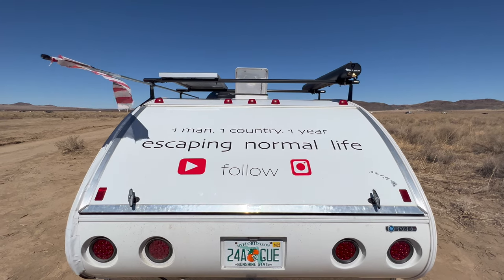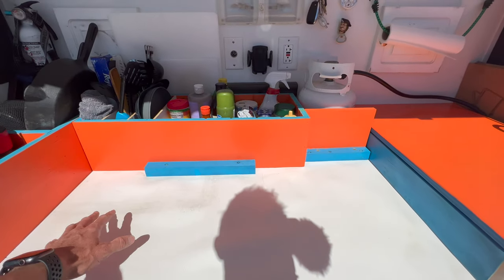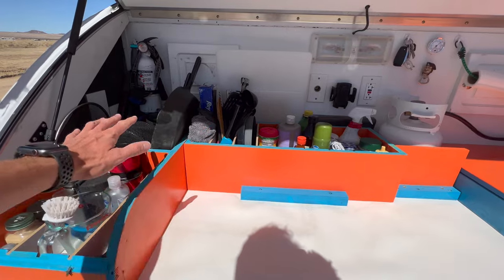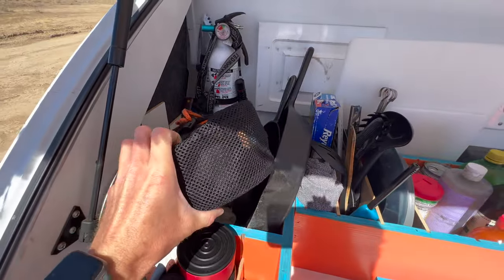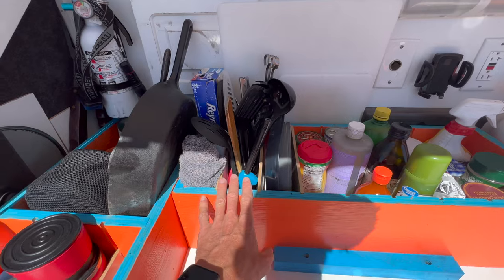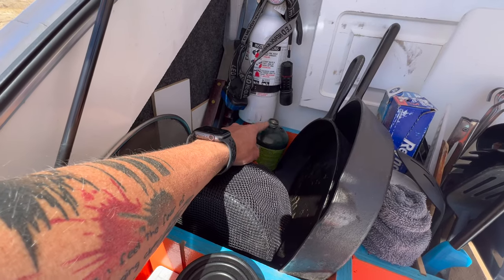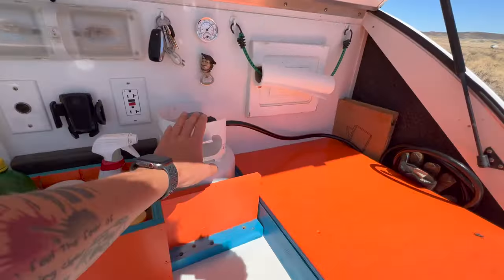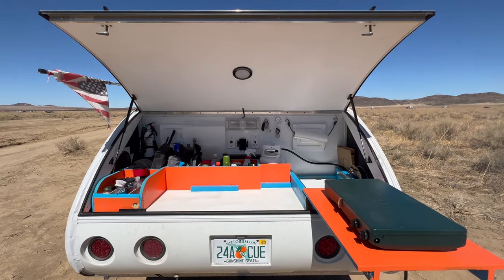Now I have a BETTER way to cook! / New Galley in my Teardrop Trailer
A friend recently helped me upgrade my galley cook area in my Teardrop Trailer. I went from plastic bins to hold my food and cookware, to a custom buildout for everything. Check it all out in this galley walkthrough video.

The guy who helped me build this out is Ray Hill who is a master carpenter.  Instagram @rayhillstudios

If you need any kind of carpenter work, please connect with him on his Instagram account below. Ray is a skilled welder/carpenter/handy-man. He helped me install a new axle on my trailer and he is working on his own nomad setup in his camper truck. He also has several airstreams that he is working on and helps with van-lifer's. Ray is also building his entire house by himself. If you need anything from custom cabinets to remodeled kitchens to help with your travel rig- Ray can help!